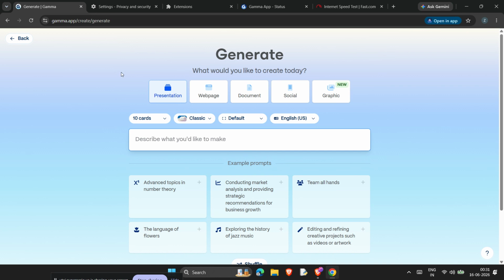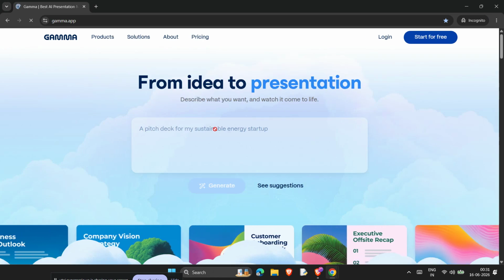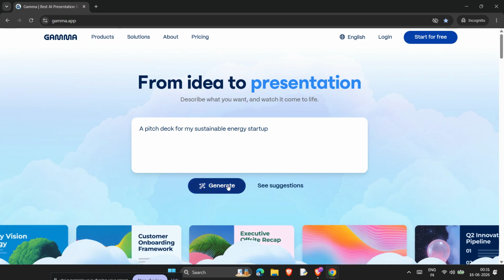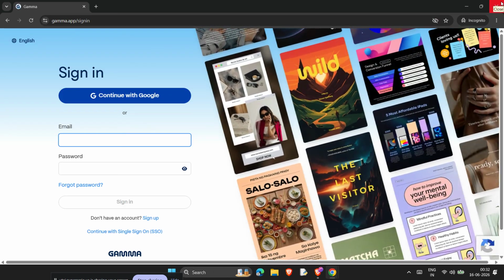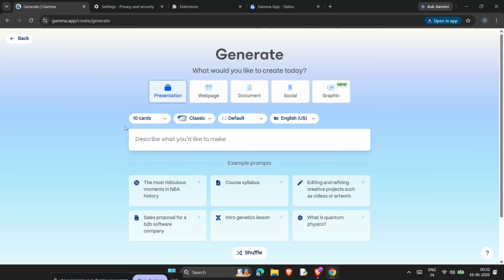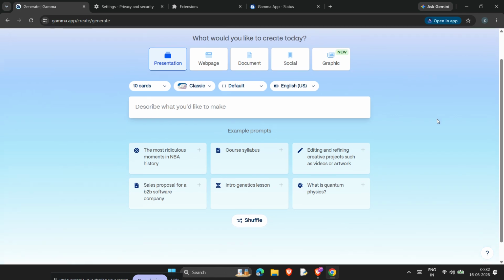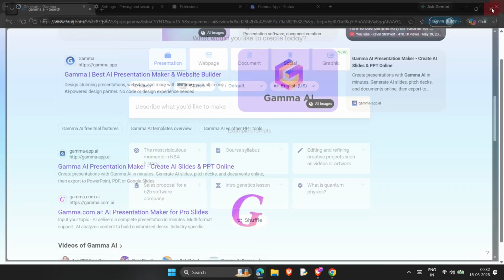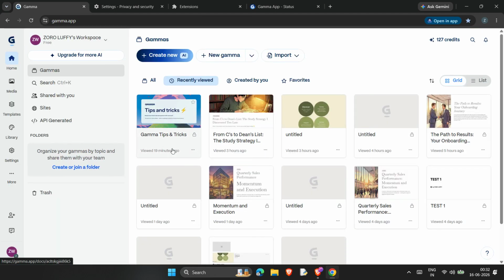Fix Gamma App Error Code 429 (Step By Step Guide)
Learn how to fix Gamma app error code 429 with a simple reset strategy. This quick tutorial shows you how to pause for 15 minutes, open an incognito window, and avoid repeated requests that can keep triggering the rate limit.

🕚Timestamps:
0:00 Introduction
0:18 What Gamma Error Code 429 Means
0:40 Pause For 15 Minutes
1:16 Open An Incognito Window
1:52 Check For Extra Tabs Or Background Activity
2:18 Final Tips And Recap

✍️What You'll Learn In This Video:
• How To Fix Gamma App Error Code 429
• How To Reset Gamma Rate Limits Safely
• How To Open Gamma In Incognito Mode
• How To Stop Background Browser Activity From Triggering Errors
• How To Troubleshoot Gamma Web App Loading Issues
• How To Use A Cooldown Period To Clear Rate Limits

💡Pro Tips:
• Stop clicking generate immediately when the error appears
• Wait the full 15 minutes before trying again
• Use an incognito window to bypass stuck browser sessions
• Close extra Gamma tabs to prevent duplicate requests
• Disable browser extensions if the error keeps returning